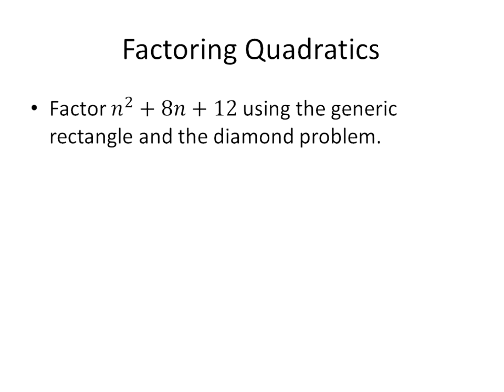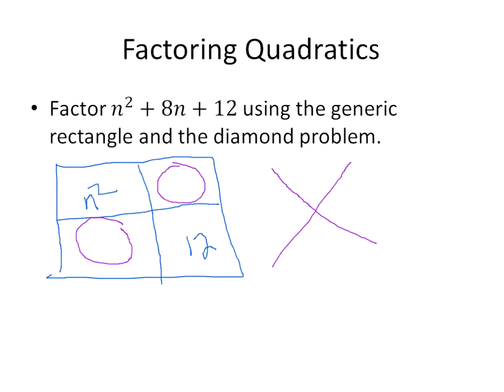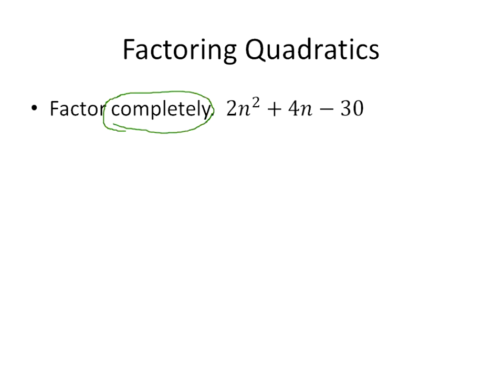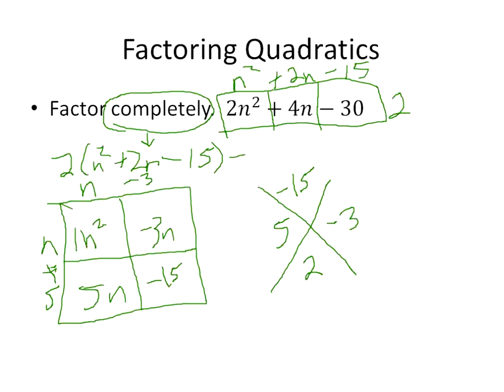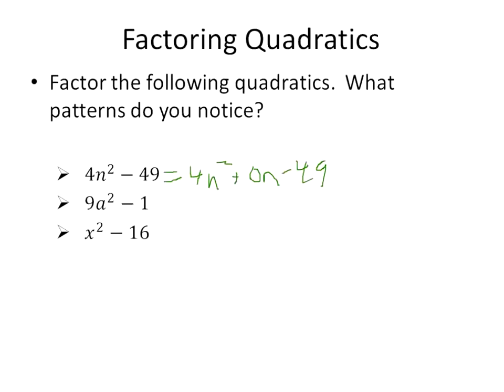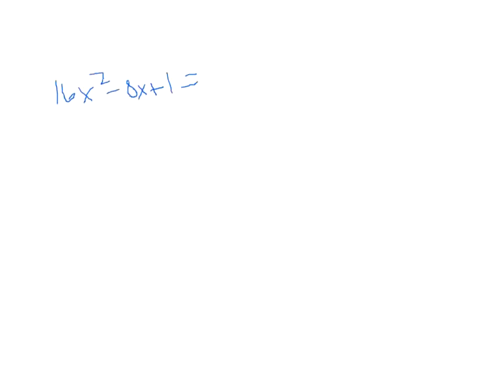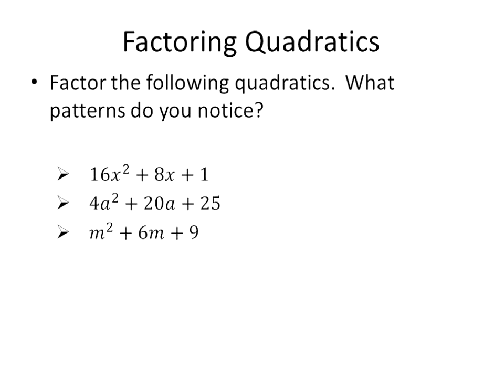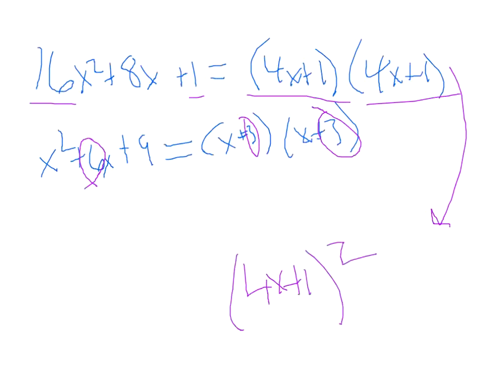Algebra Week 11 Extra Credit Movie 1024x768